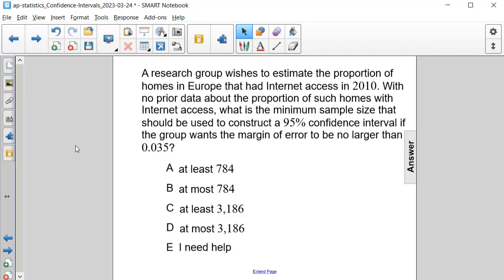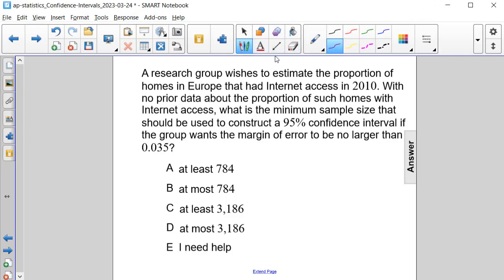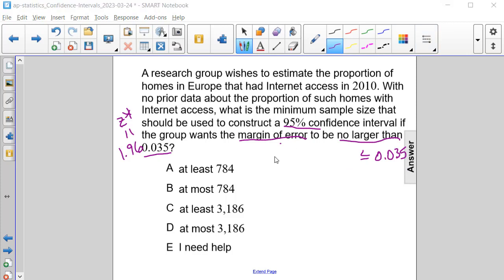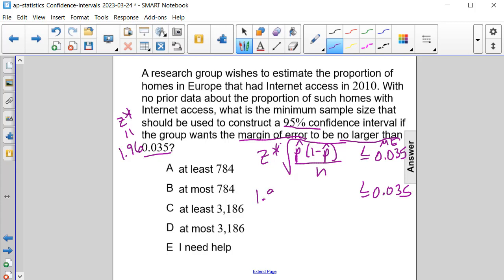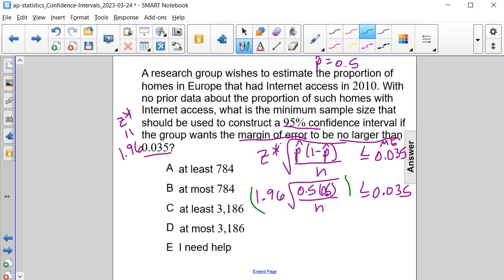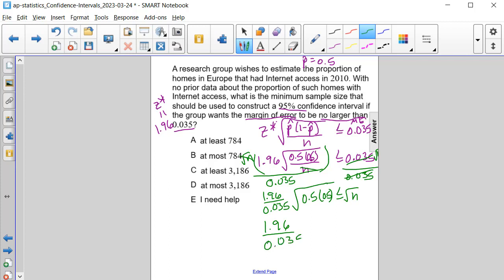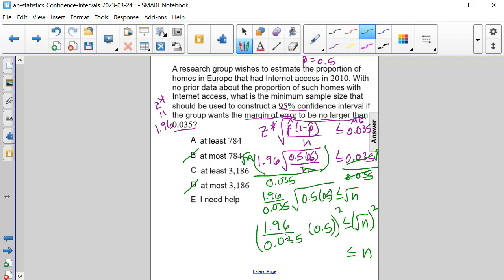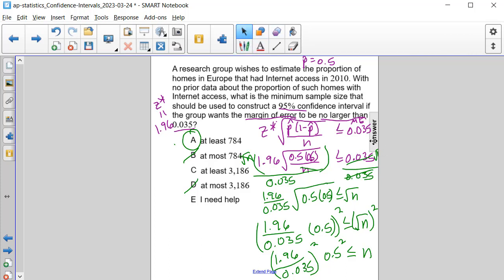AP Stats Confidence Intervals for Population Proportion Q23